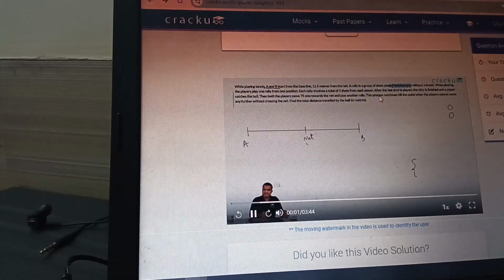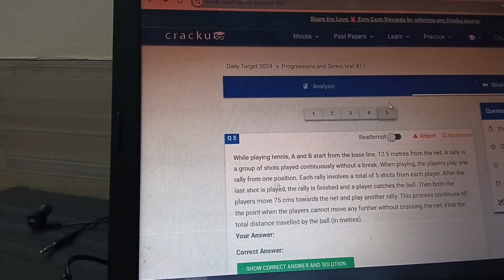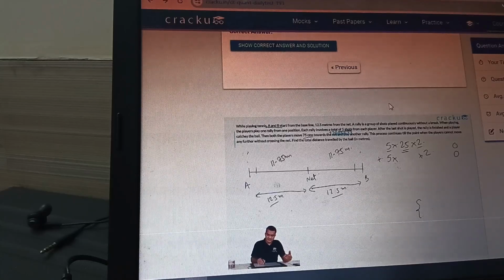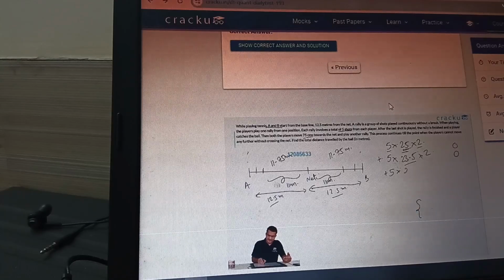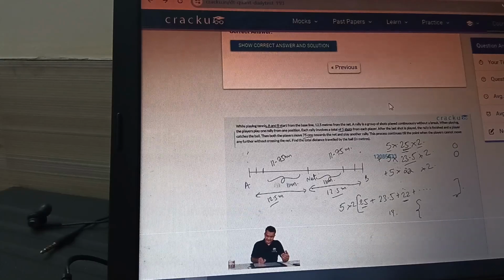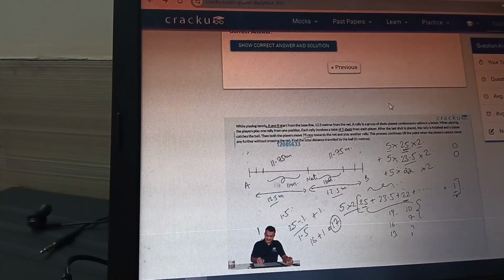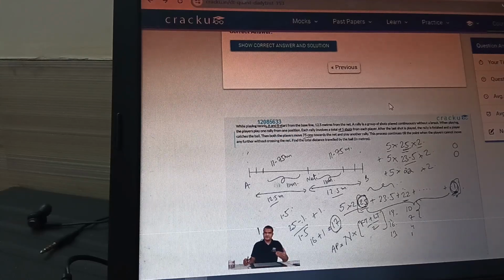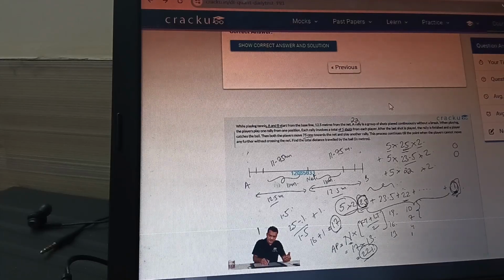11 December 2024